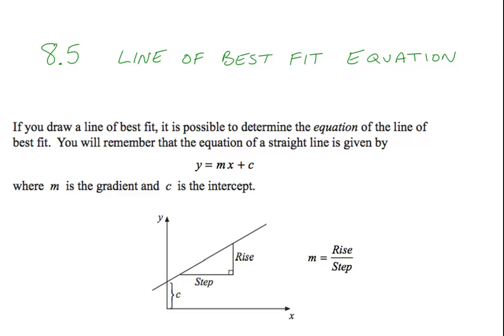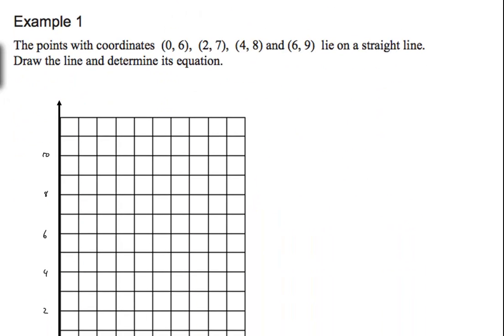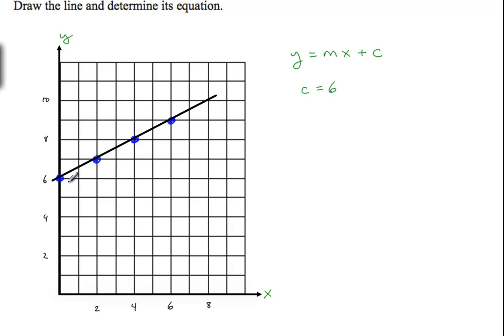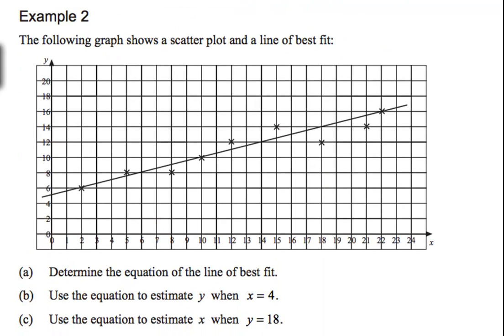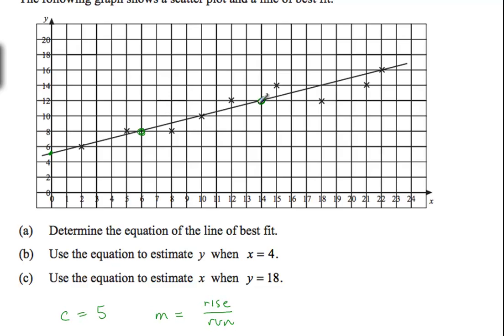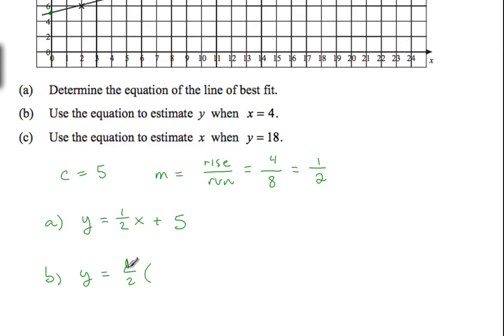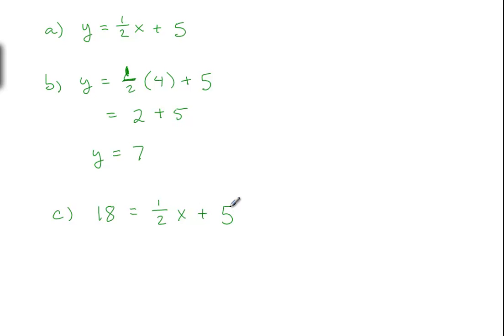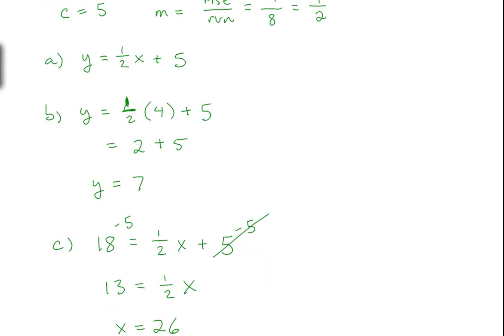Line of Best Fit Equation